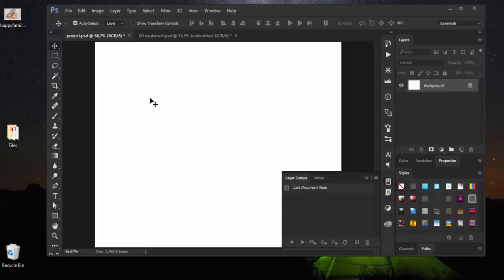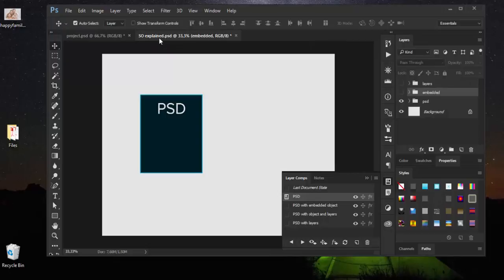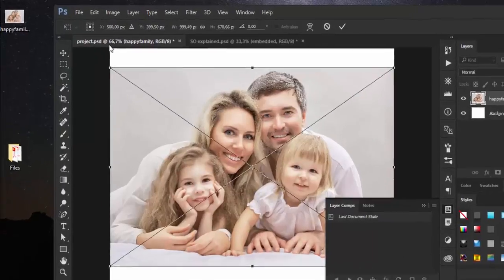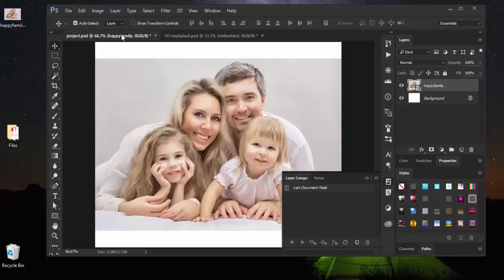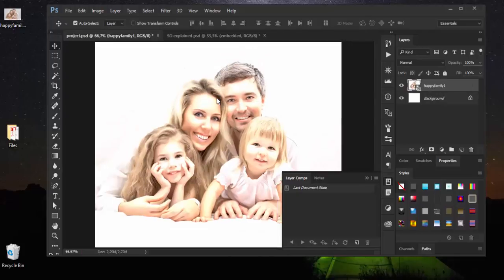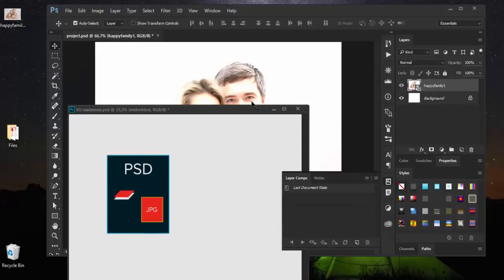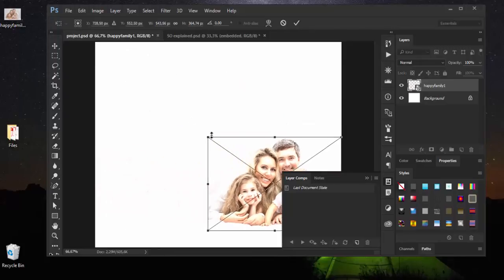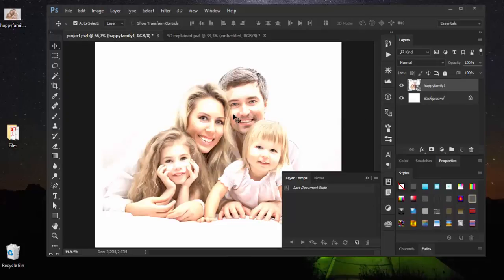Explanation of Embedded Smart Object Layers in Adobe Photoshop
Quick tip with explanation of Smart Object Layers in Adobe Photoshop and how things actually works.